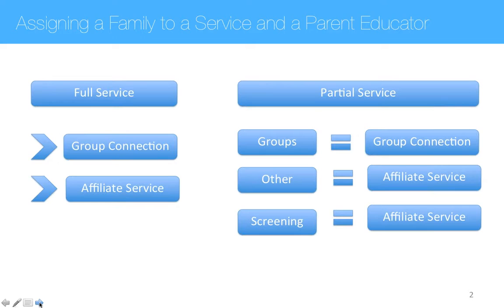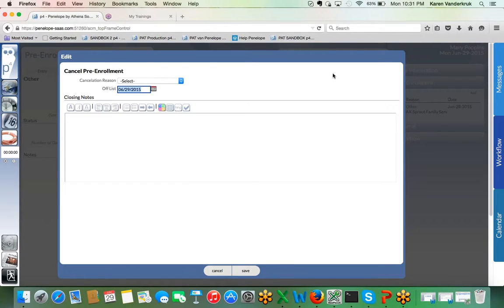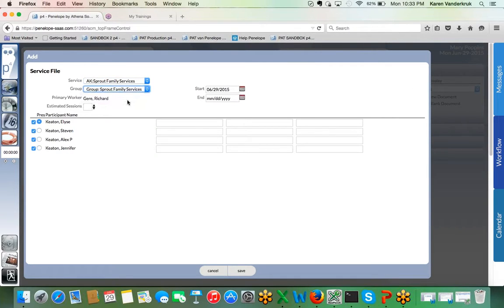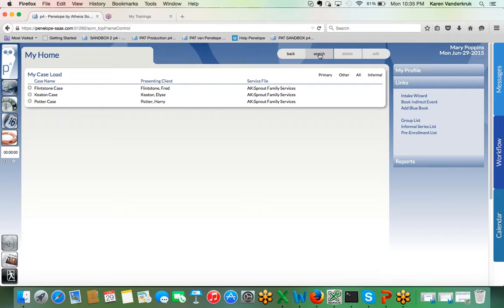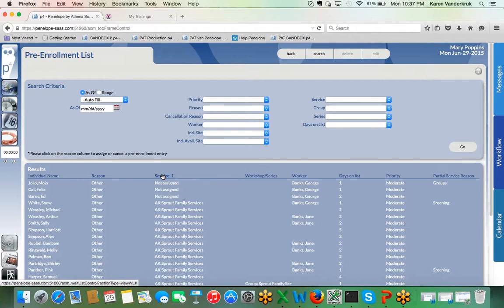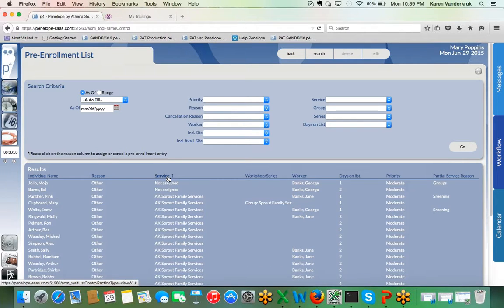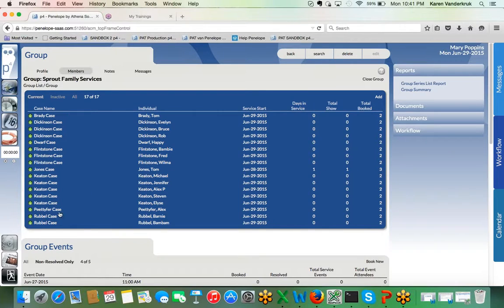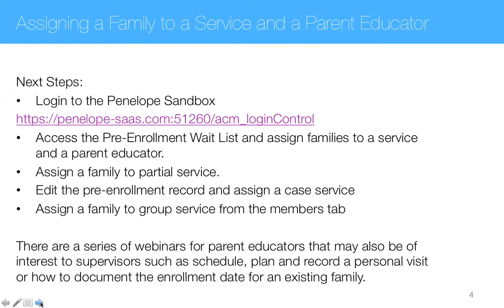Assigning Families to a Service and a Parent Educator